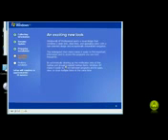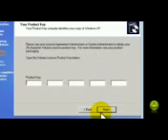how to format and reinstall windows xp by avoiderrors hi 25079